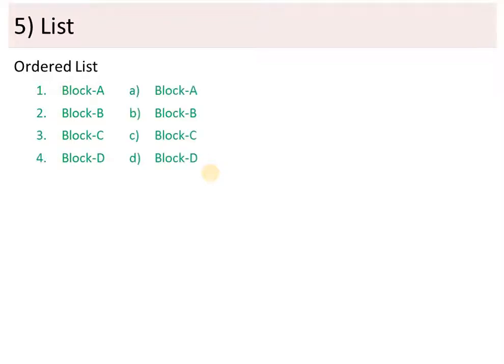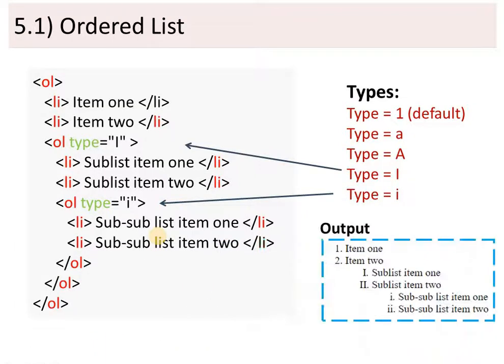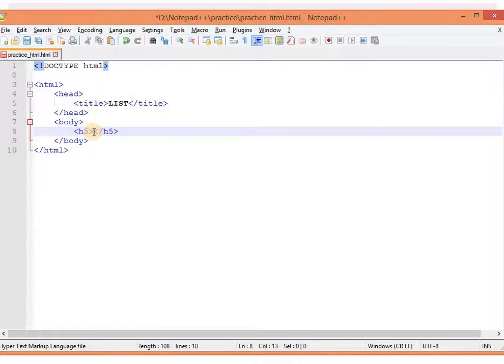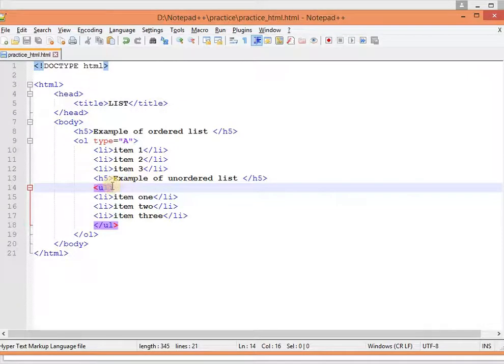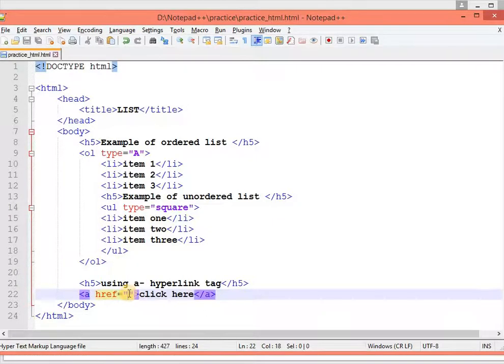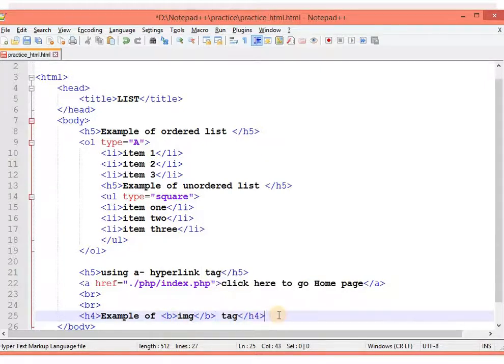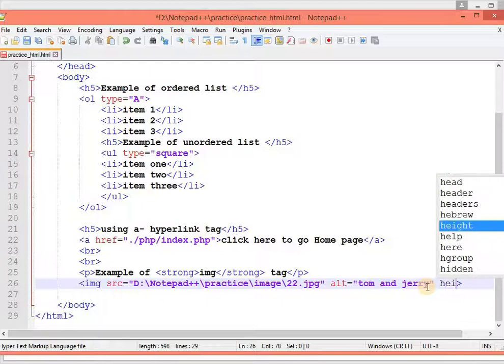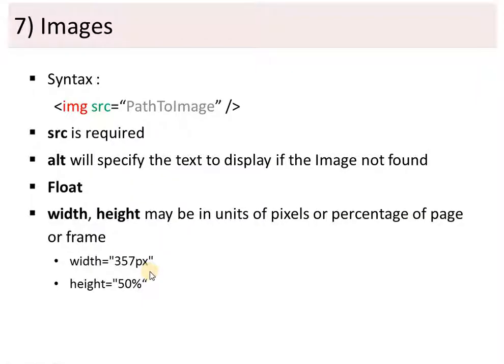4. How to create List with different style in HTML | Basic HTML tag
Here is the video about how to create list using different style using ol (ordered list) and ul (unordered list) tag. I have also explained how to add image at different position in web page .